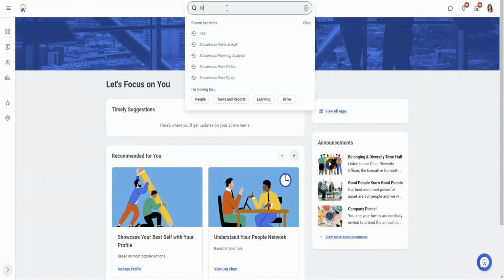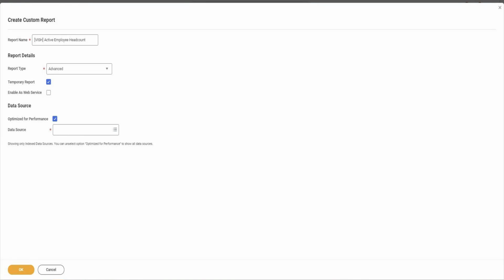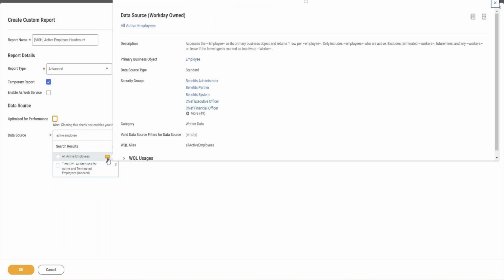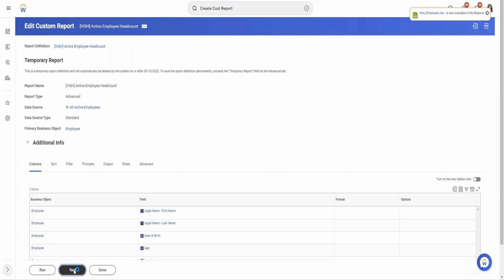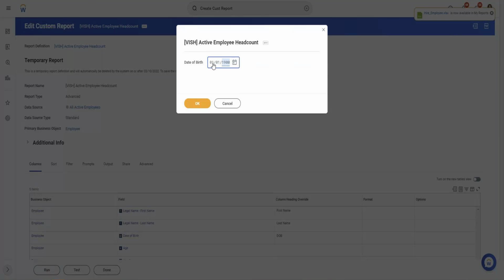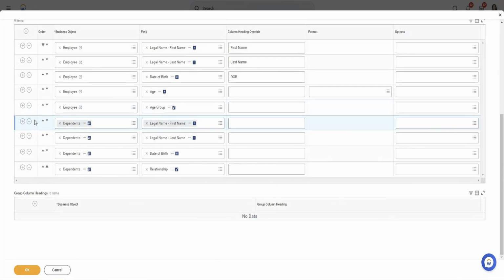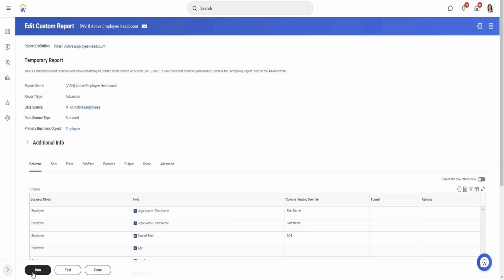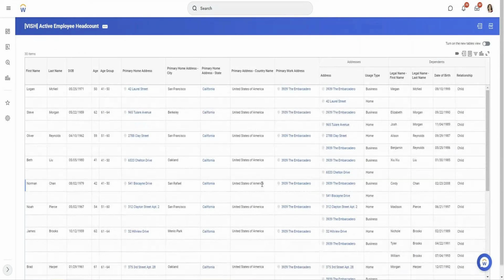Workday Reporting Training | workday Reporting Tutorial | workday reporting learning